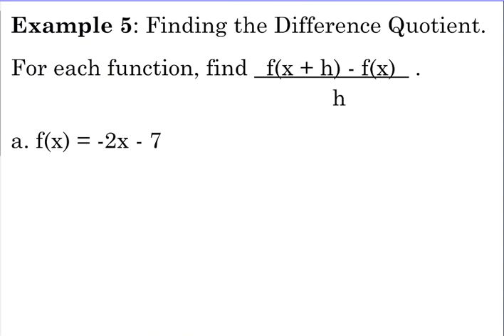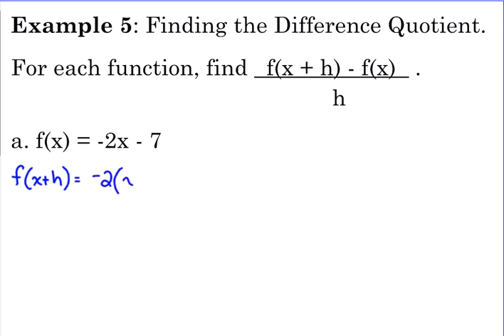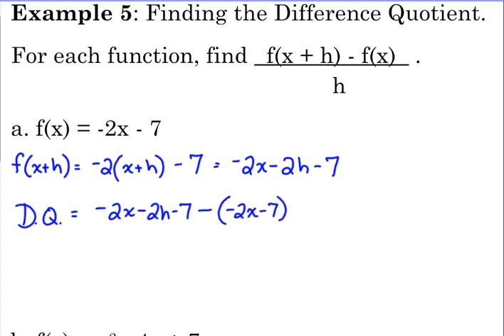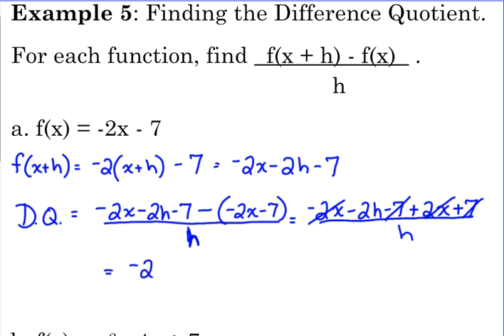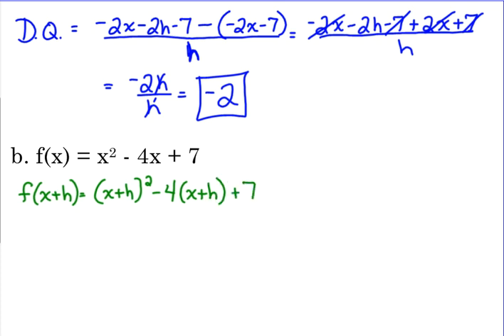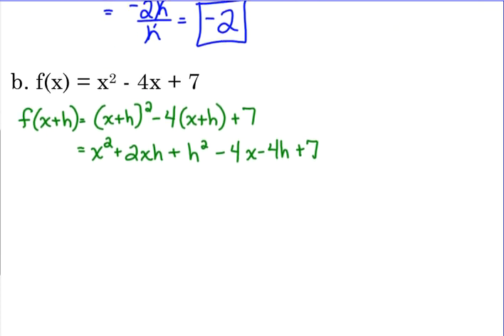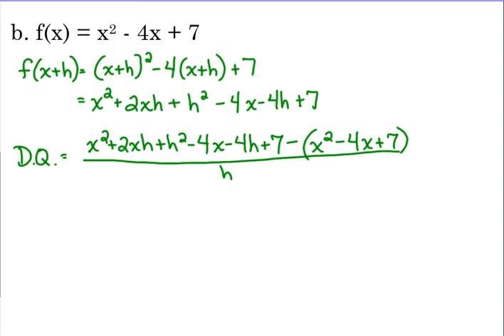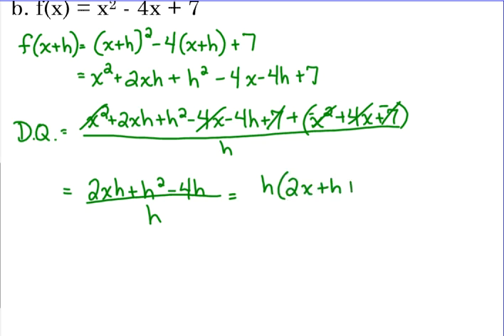Day 36 Lesson~Difference Quotient